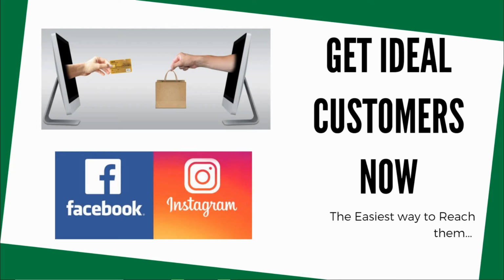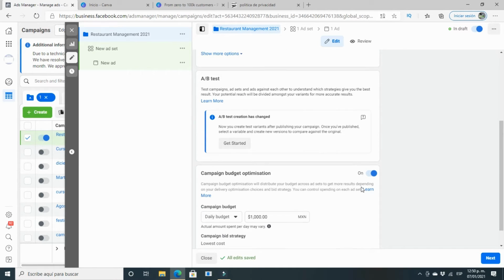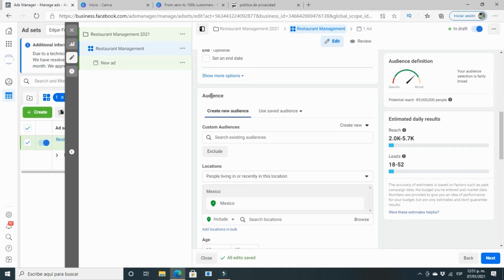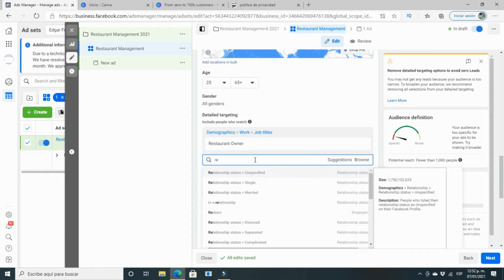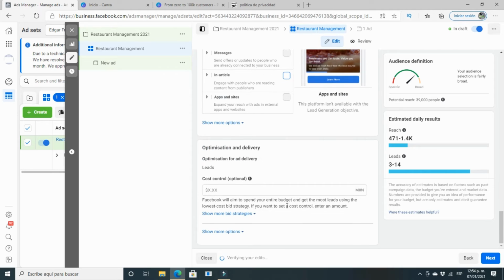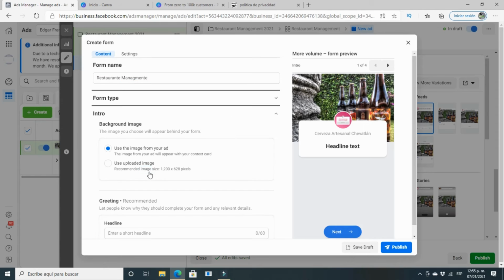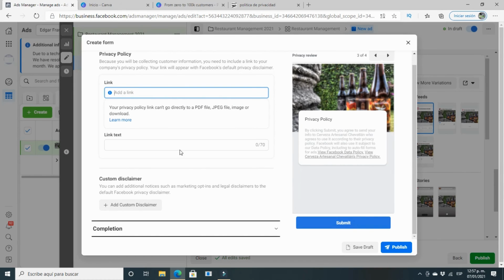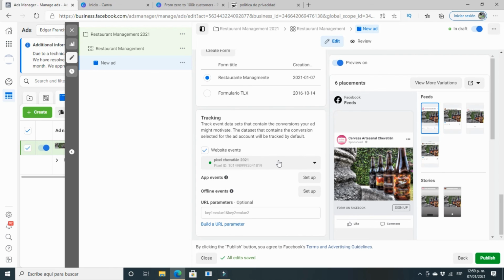How to Create Facebook Lead Ad Campaigns that WORK [2021]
In this video, I explain to you How to Create Facebook Lead Ad Campaigns that WORK, This campaign is designed to obtain customers that want to purchase something that price is above the average.
However, the call you do for your future customer will be easier to close, because the customer will want the product or service easier.
You will learn:
1. How to get ideal customers with this campaign objective
2. The perfect way to target your audience.
3. Create your own questionary
4. Make Sale close easily